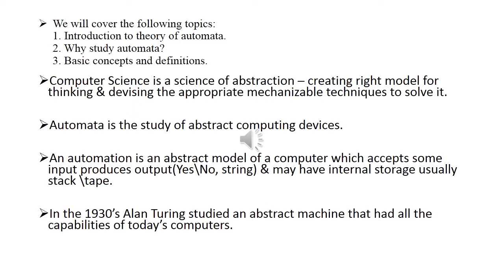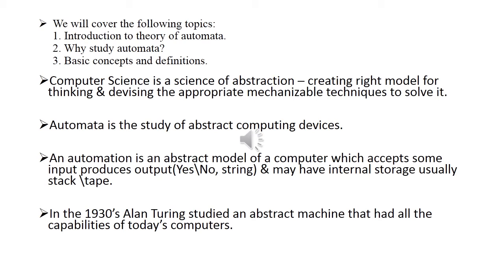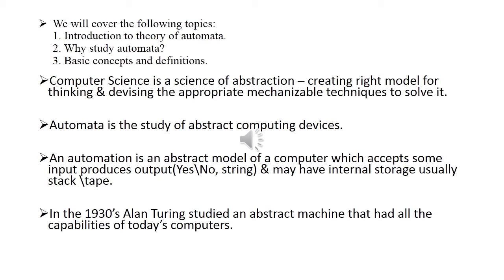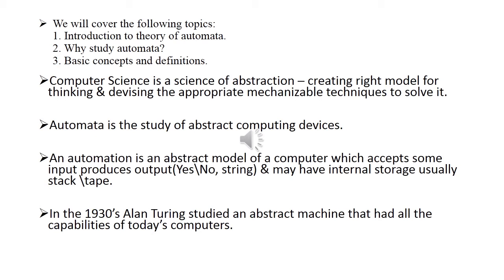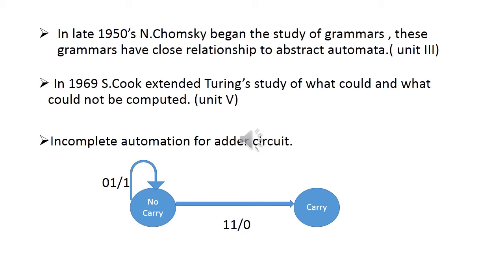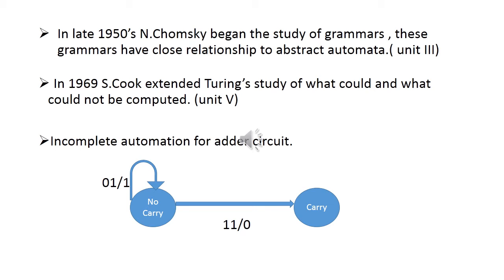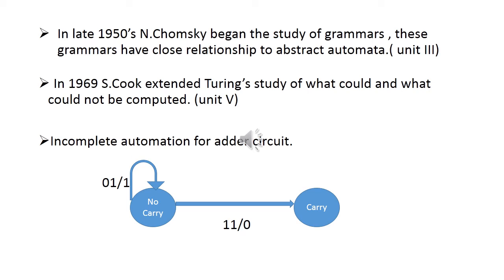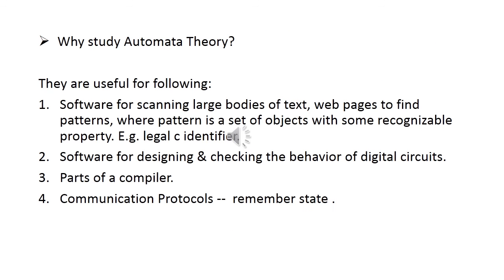formal languages and automata theory introduction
theory of computation, introduction to states, model , application